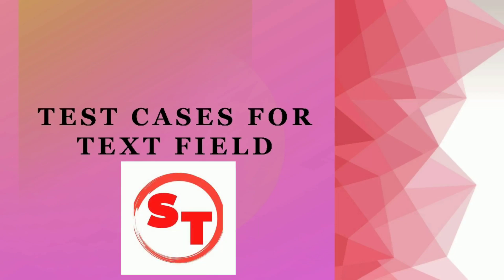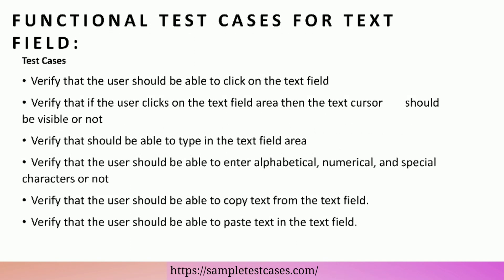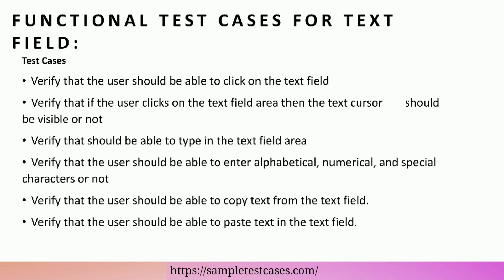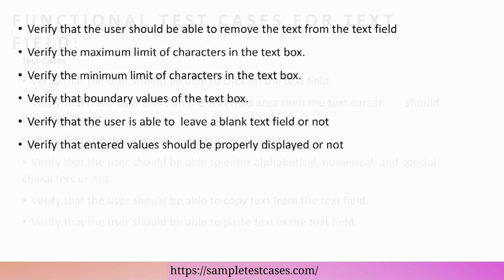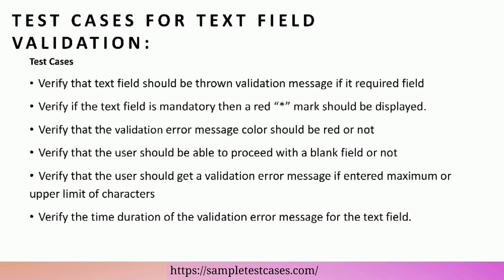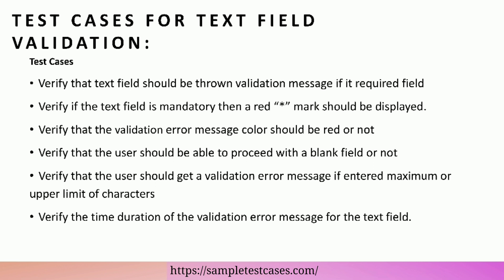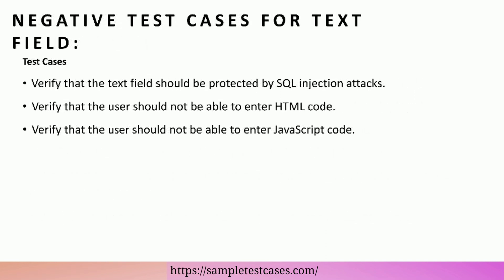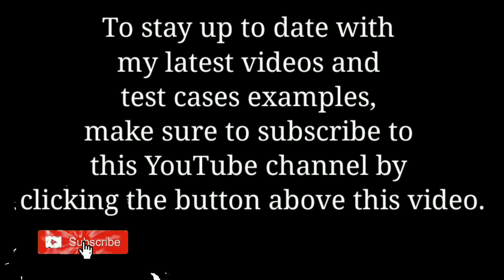Test Cases For Text Field | Test Cases For Text Box Field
Test cases for Text field | Test scenarios for Text box:-

How to write test cases for Text field:-
Test scenarios for Text field:-

- UI Test cases for Text Field
- Functional Test cases for Text Field
- Negative Test cases for Text Field
- Test cases for Text Field Validation

How to write Test cases for Text box and test cases for Text field are one of the most commonly asked interview questions in software testing.

Chapters:

0:00 start
0:03 UI Test cases for Text Field